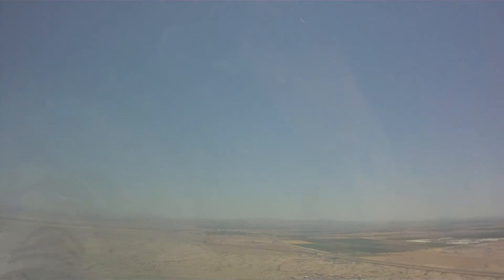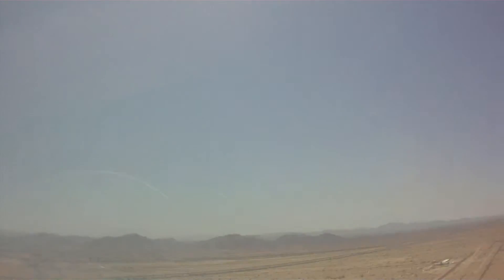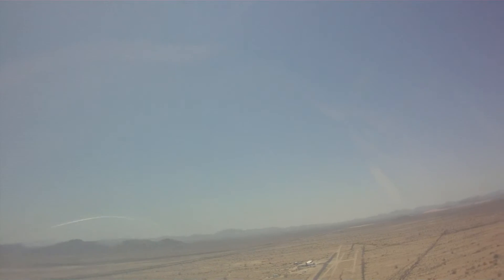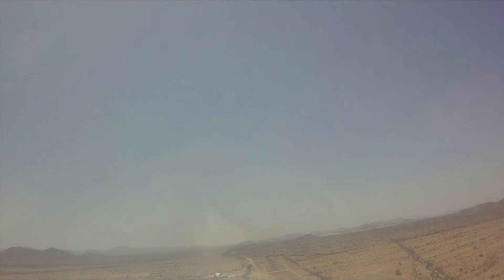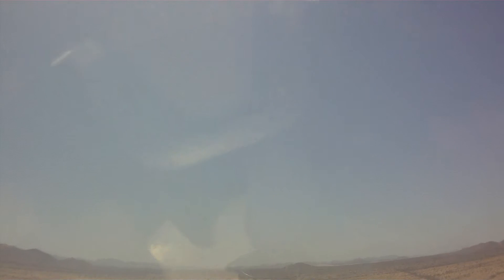May 2013 Glider landing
Landing a glider at Estrella Sailport in Maricopa Az - May 2013